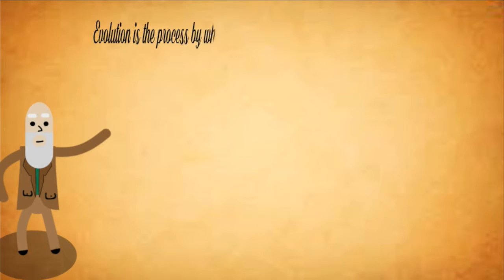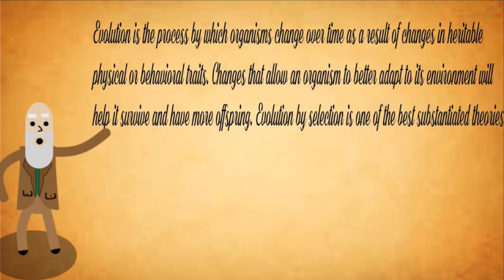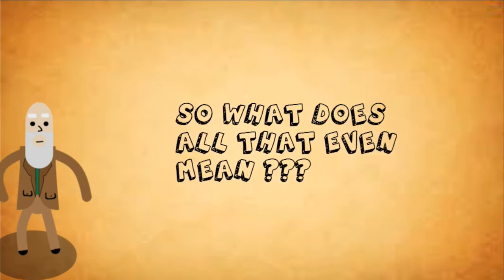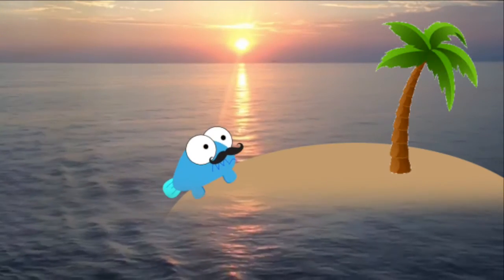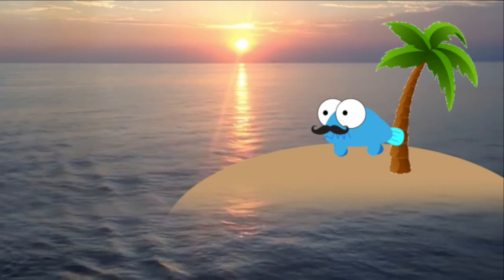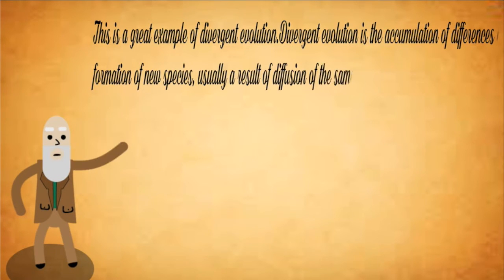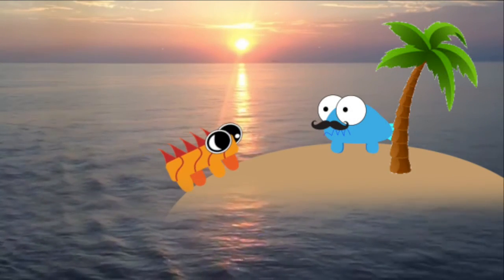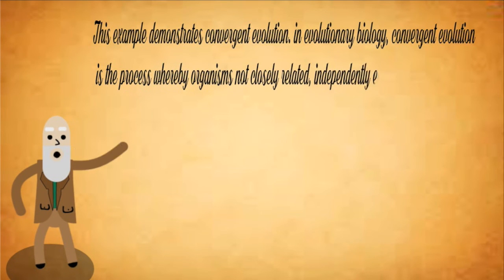The Theory Of Evolution | Breakthrough Junior Challenge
My entry for the breakthroughjuniorchallenge
At 1:30 - 1:32 i meant to say predator not prey